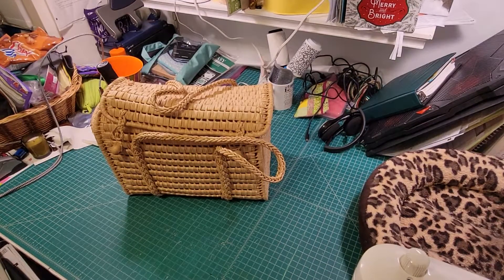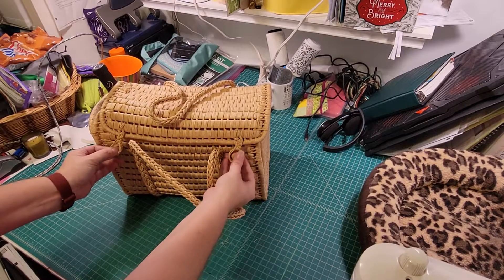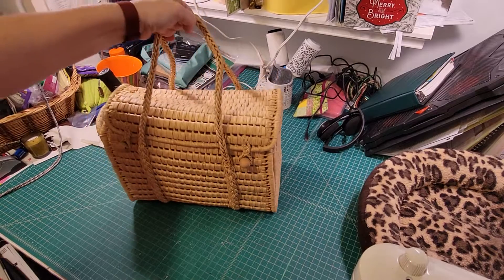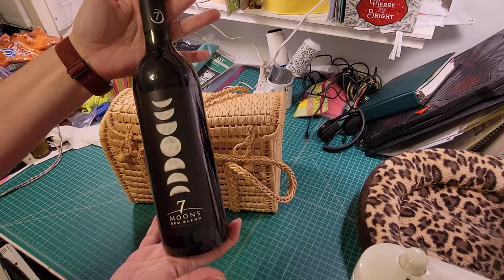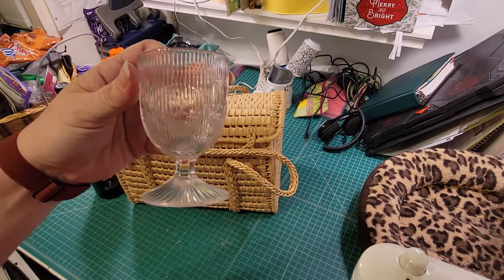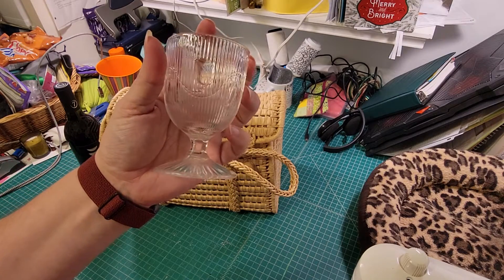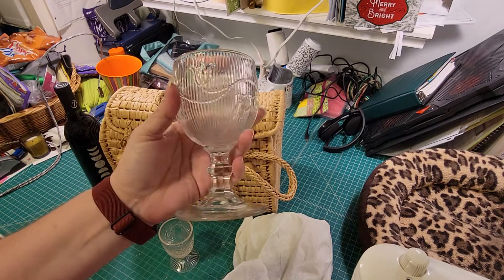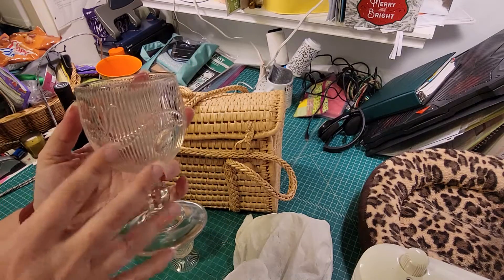Wine Away a Day Basket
Video description of Basket #1002 Wine Away a Day Basket donated by Russ Patterson.